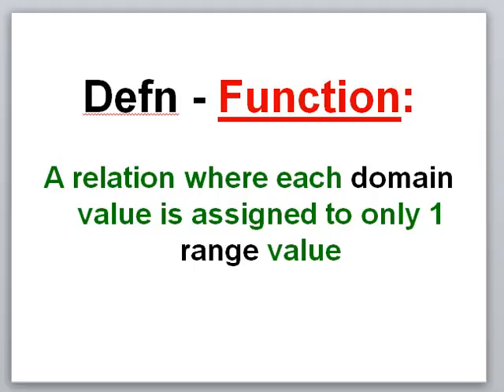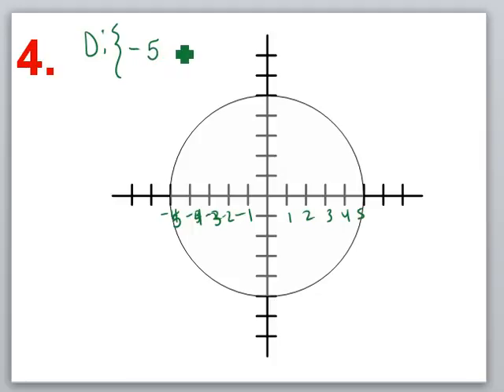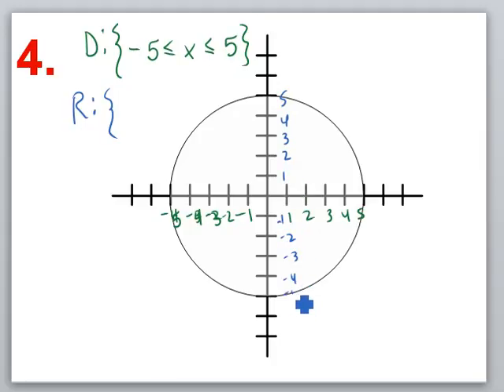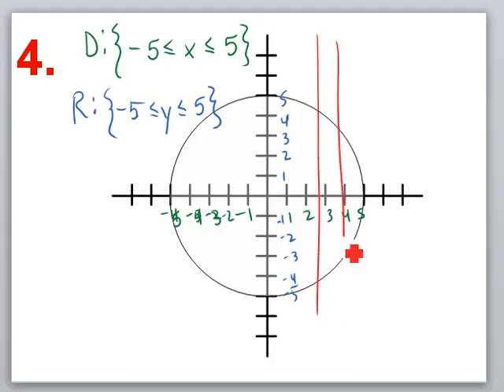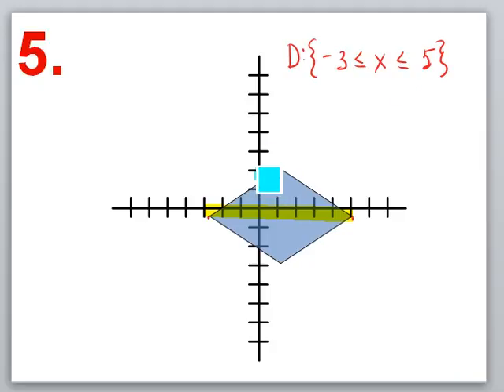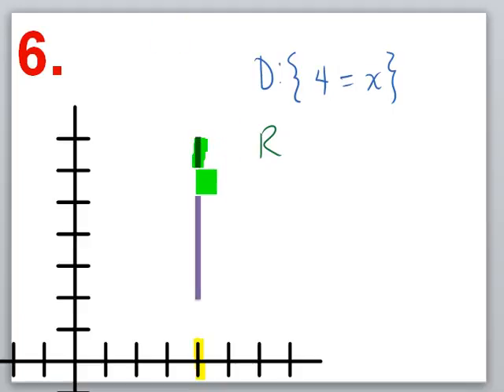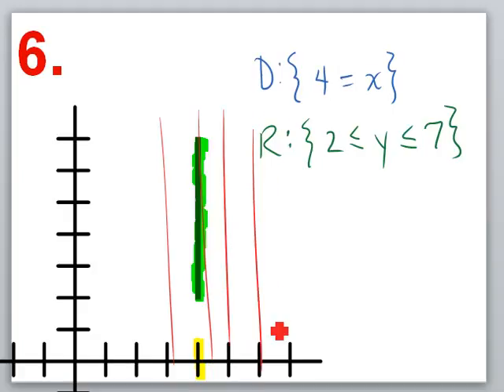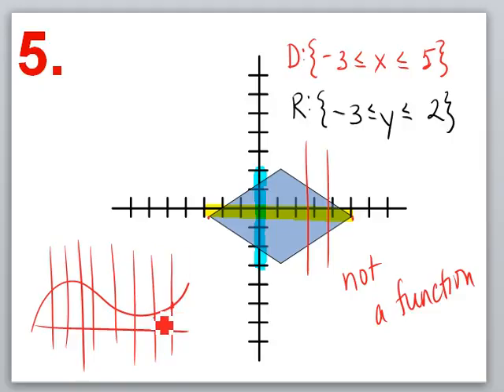alg 4 2 v3 Domain and Range